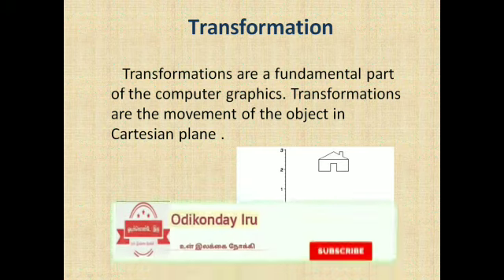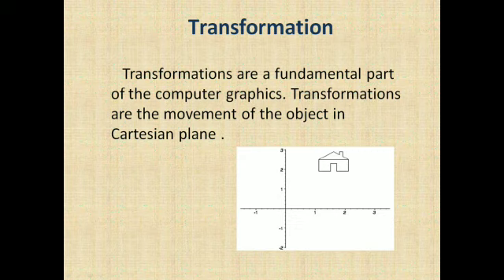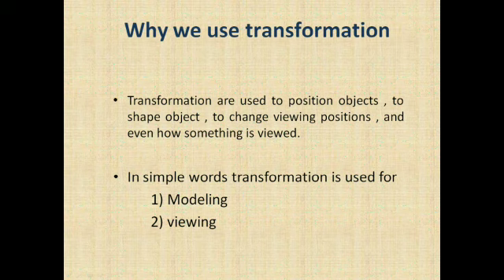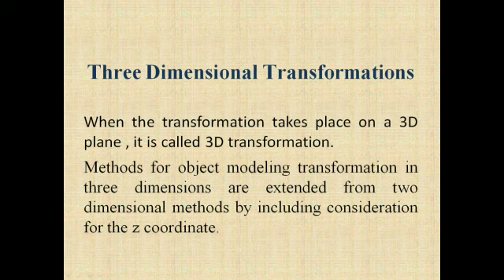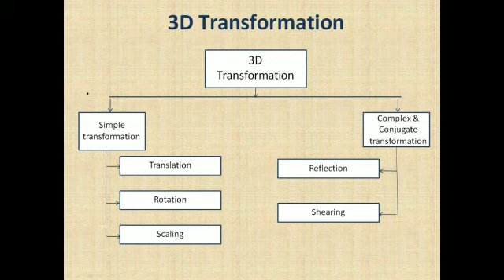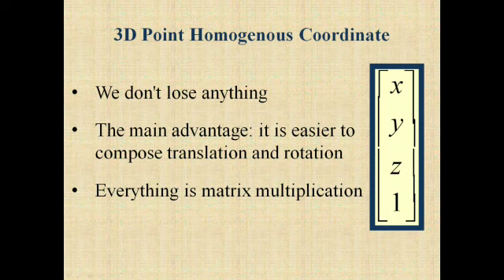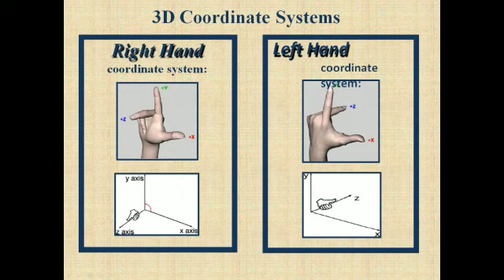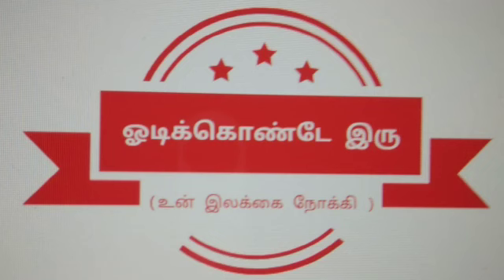CG_Transformation! Geometric_Transformation_in_CG!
Three_Dimensional_Transformation_in_Graphics
In this video we will learn basics about  3 Dimensional Transformation.